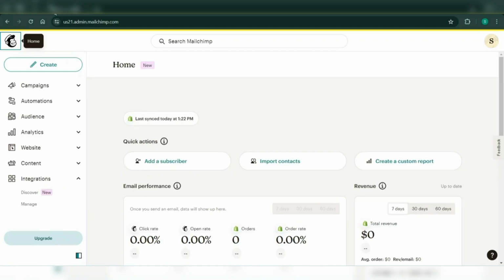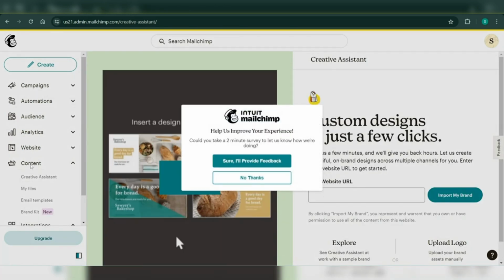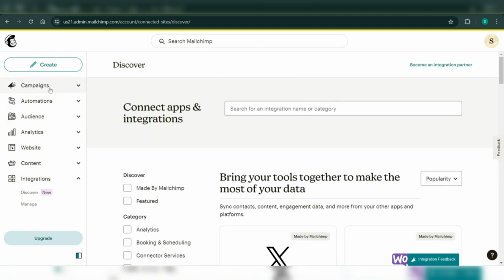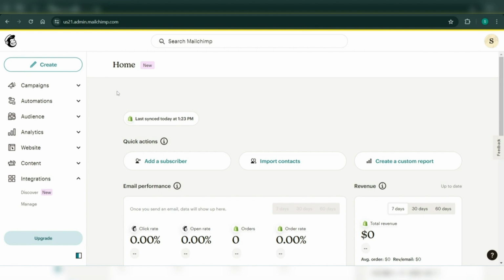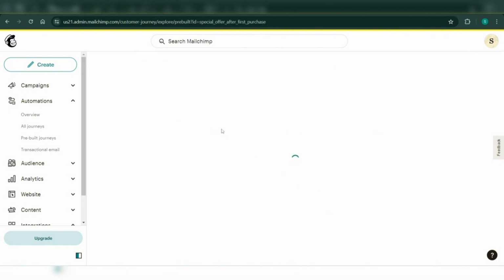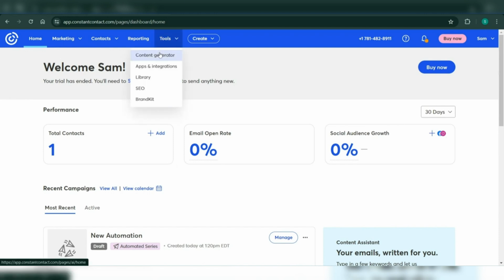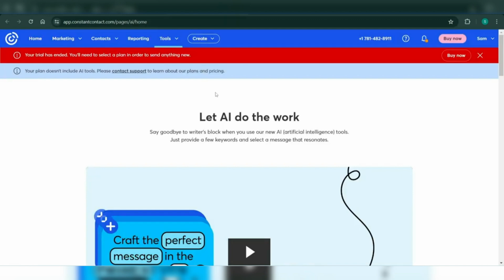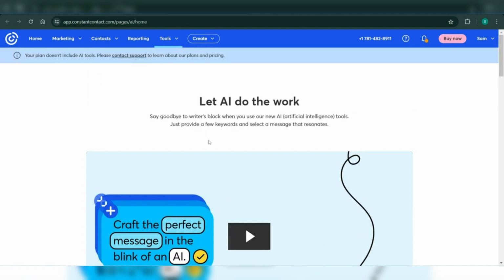Mailchimp vs Constant Contact | Which is the Best Email Marketing Platform in 2026?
Mailchimp vs Constant Contact | Which is the Best Email Marketing Platform?
Whether you’re a small business, non-profit, or event planner, compare templates, ease, and support.

Mailchimp offers design freedom while Constant Contact prioritizes simplicity.

What you’ll learn in this video:
✅ Drag-drop editors and templates
✅ Pricing tiers and contact costs
✅ Automation, landing pages, e-comm
✅ Support options and mobile apps
✅ Deliverability and compliance
✅ Best for creators vs. quick starts

👩‍💼 SMBs starting newsletters
👨‍💼 Non-profits emailing donors
📈 Beginners picking classics
💼 Mailchimp/Constant Contact choosers